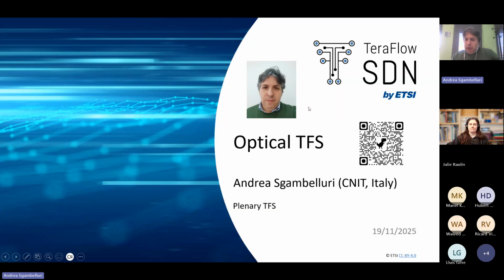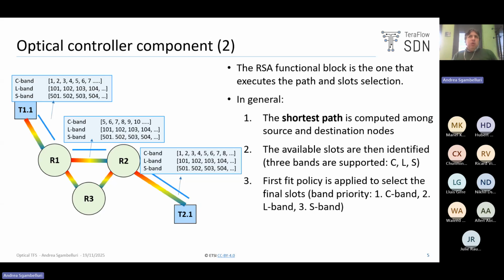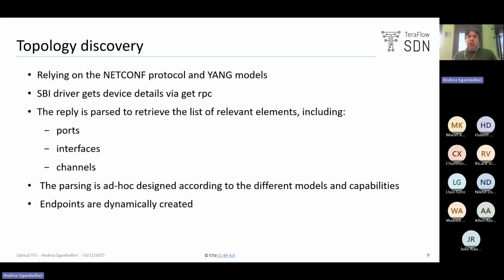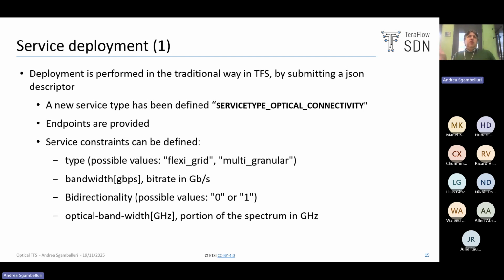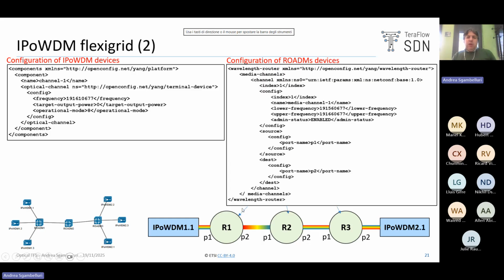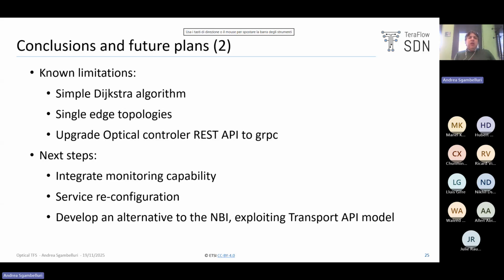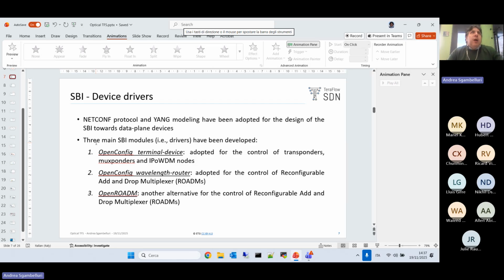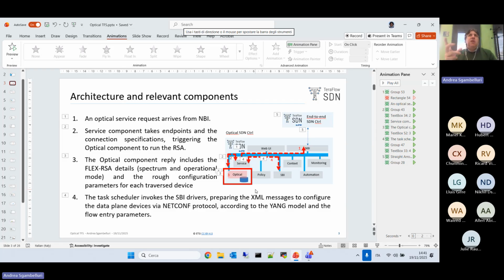TFS#8 Hackfest TFS as Optical Controller by Andrea Sgambelluri (CNIT)